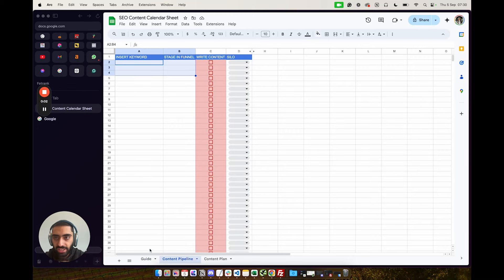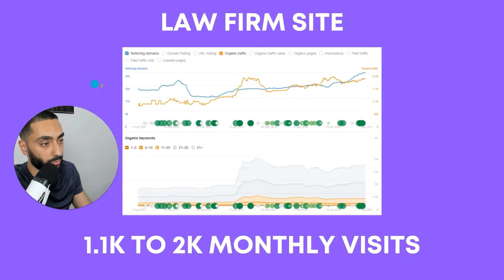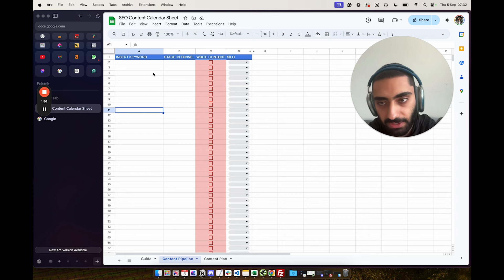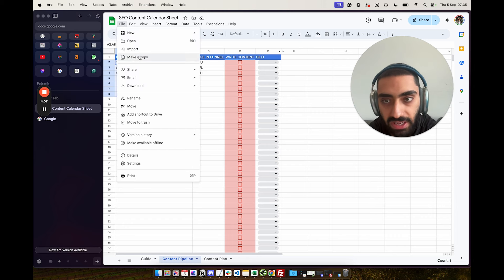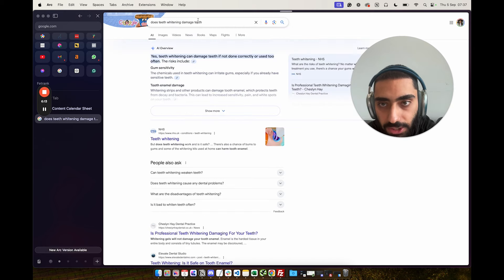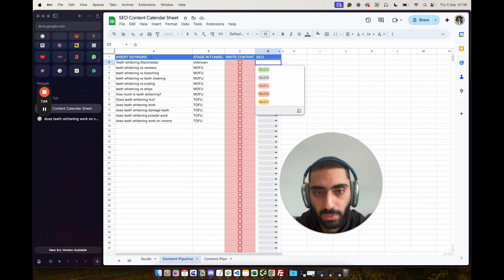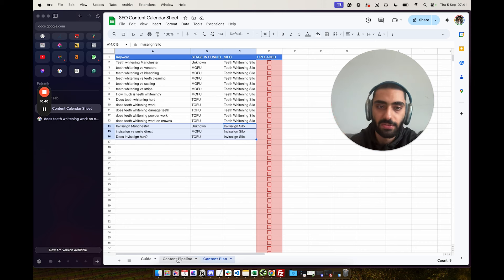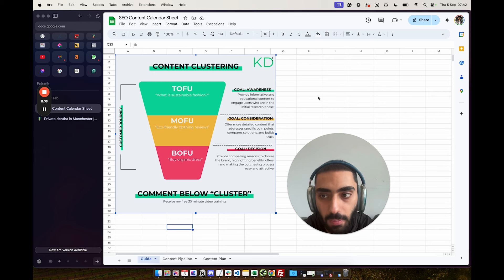How to Cluster Your Content for Explosive SEO Results!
🚀 Want more leads, traffic, and sales with SEO?

Discover how to cluster your content using topical clusters to maximize SEO growth. This video breaks down the strategy step-by-step, helping you boost rankings and drive more traffic effortlessly. Perfect for anyone looking to elevate their SEO game!